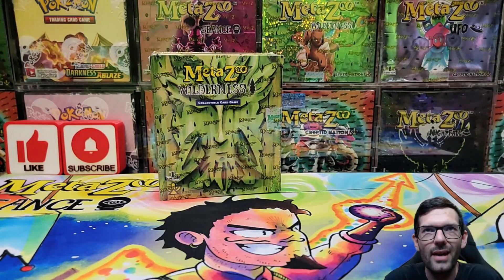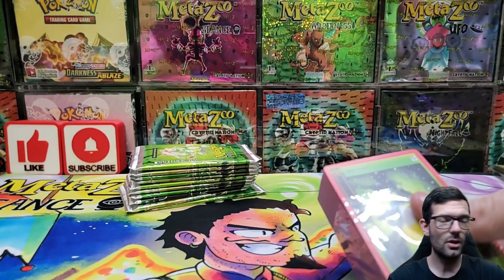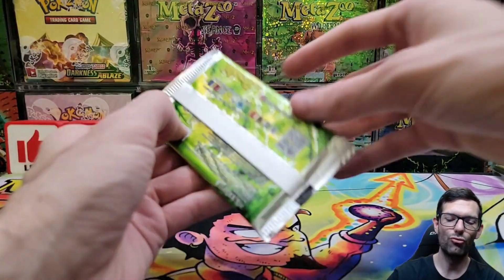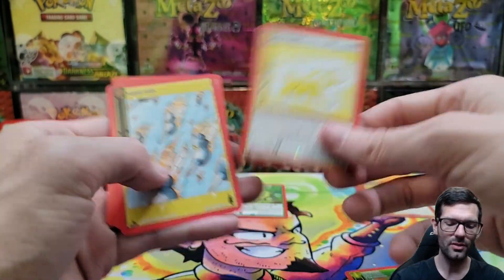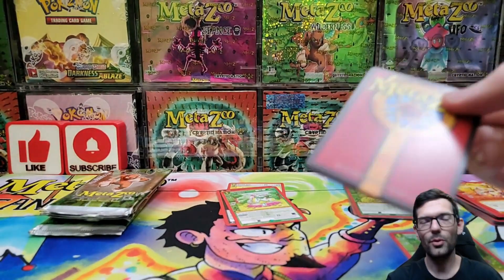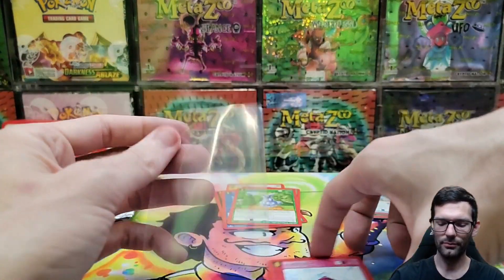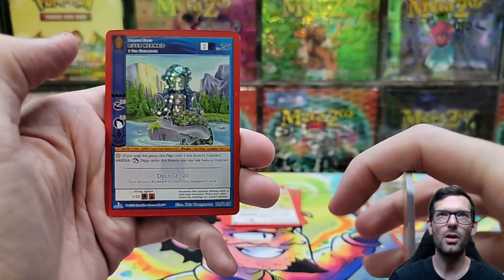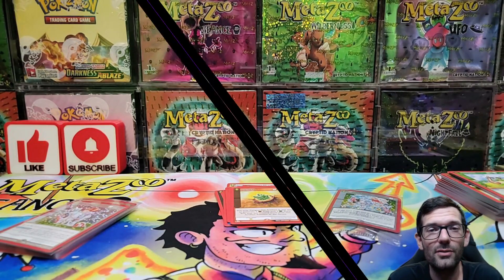A Random $12 MetaZoo Wilderness Spellbook Opening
In this video we open up all the theme decks for Cryptid Nation in both 1st and 2nd editions.

Chapters:

0:00 Intro
1:40 Searching Aura Brick For Errors
2:45 Pack Opening Begins
7:45 Recap
8:17 Outro